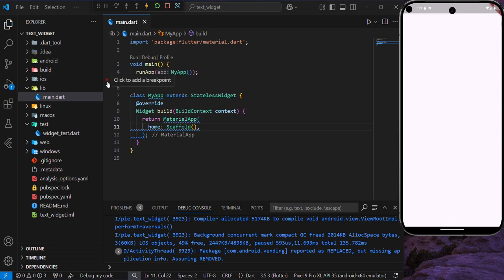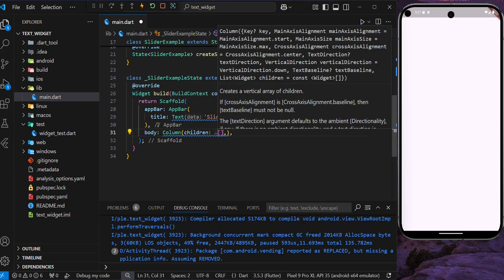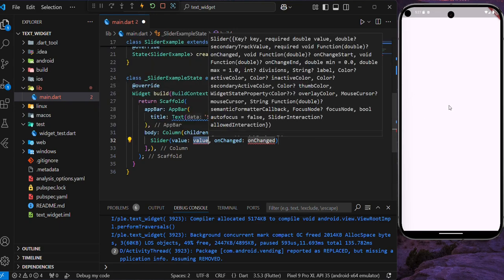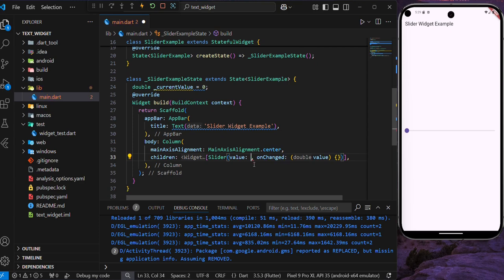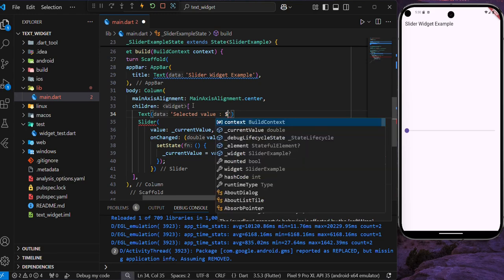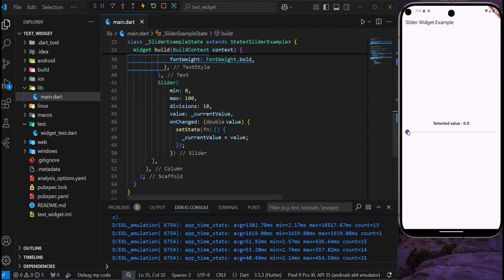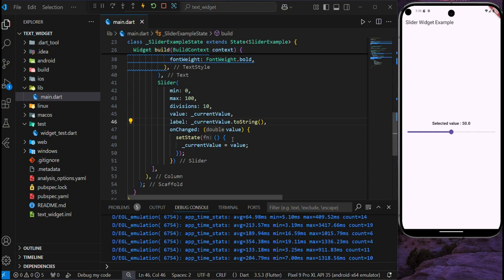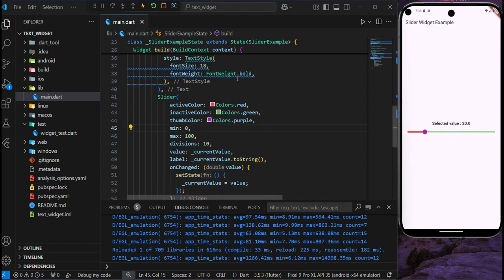Slider Widget Flutter Widget - Code With Examples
The Flutter Slider widget is perfect for creating smooth, adjustable controls in your app. Whether you’re adjusting volume, brightness, or filtering data, this widget gets the job done. In this tutorial, learn how to create a basic slider, customize its appearance, and use range sliders for advanced functionality. Take your app's interactivity to the next level with this simple guide!